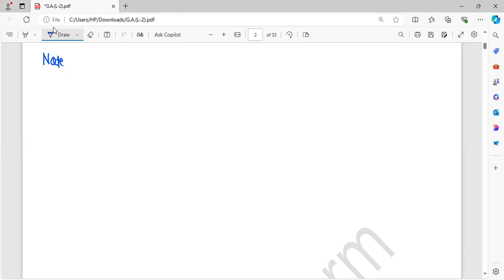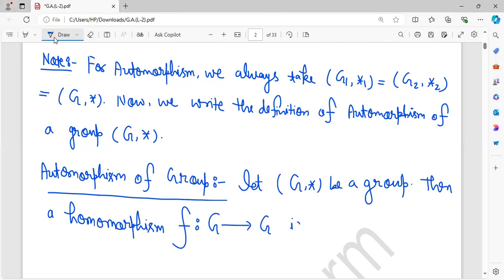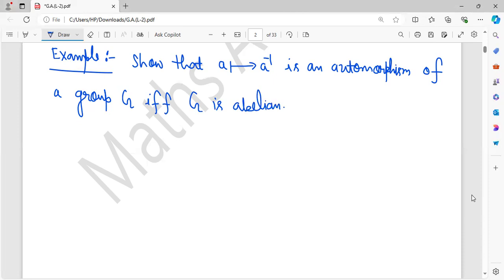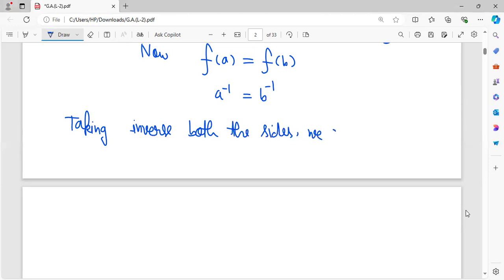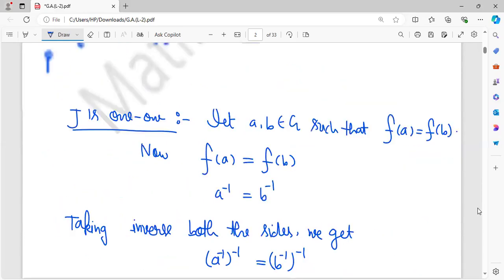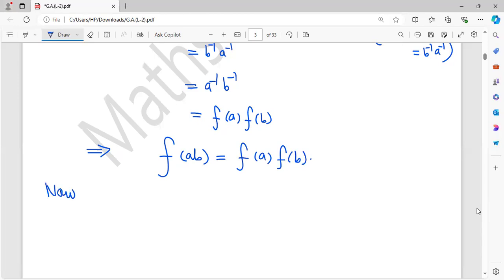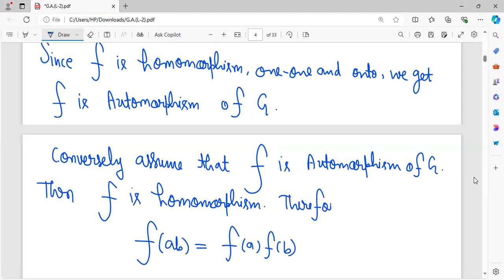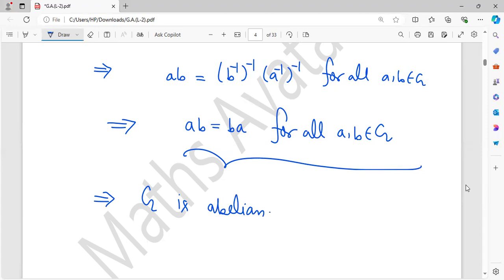a↦a^(-1) is an automorphism of a group G iff G is abelian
In this lecture, we show that a↦a^(-1) is an automorphism of a group G iff G is abelian. @AmitKumar-cg7be